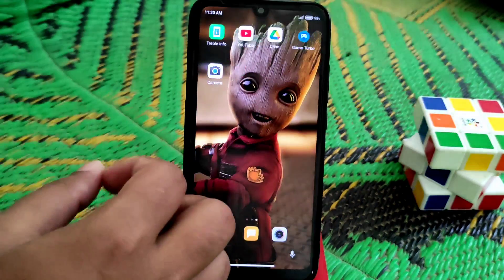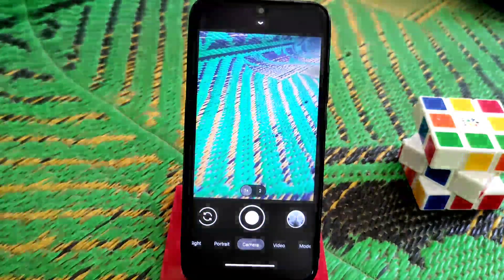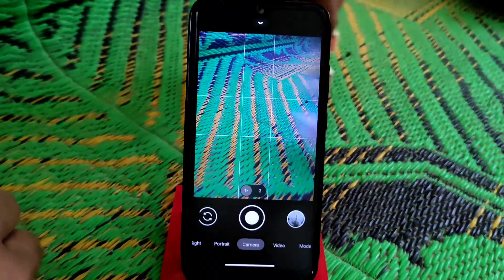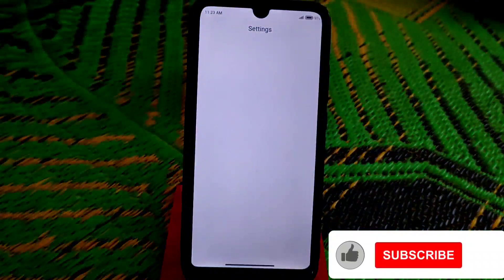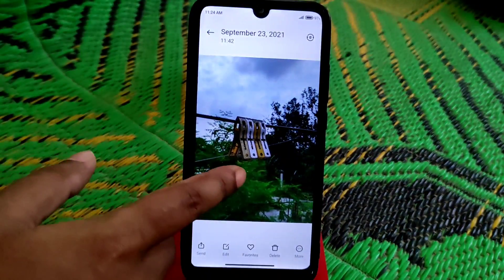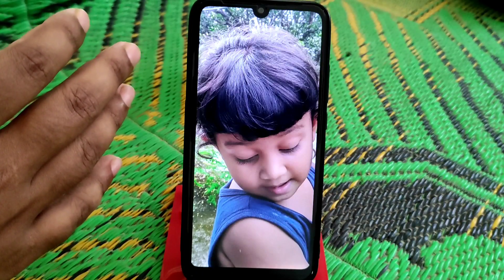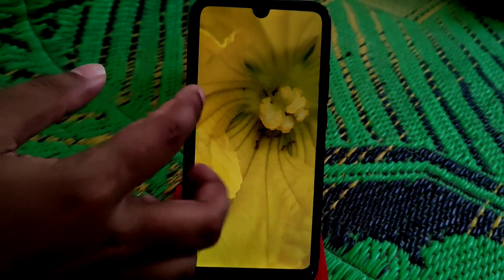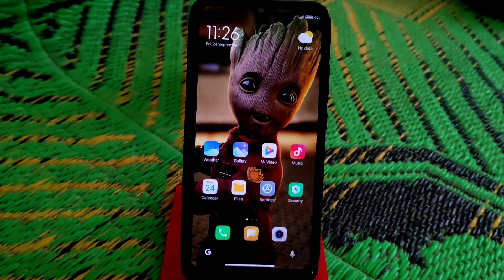Best Gcam 8.3 for Redmi 7/Y3|MIUI+AOSP|Miui 11 Miui 12 and Miui 12.5 Android 10|Redmi 7 Gcam 2021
In This video i will review the best gcam 8.3 for redmi 7 and redmi y3.This one is the Best Gcam for Redmi 7  and Redmi y3.Specially this  gcam works not only in miui but also in AOSP.So without skipping watch till the End.

How to Download From Below link Watch First

About Channel: Ayon Tech is a YouTube Channel where you Will Get Videos on Custom roms, Custom kernel, Gsi Port,Gsi Installation,android apps,android Root,Tech News videos in English.